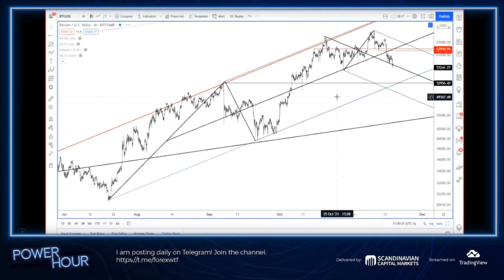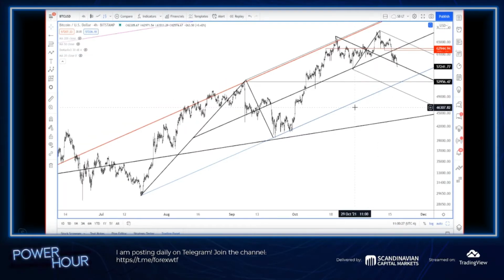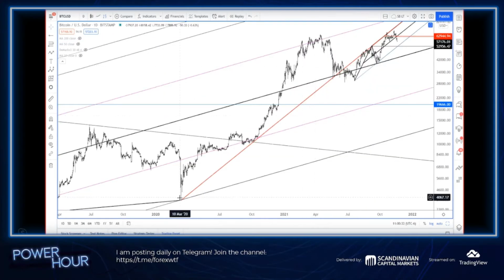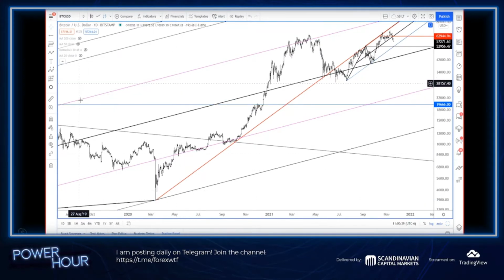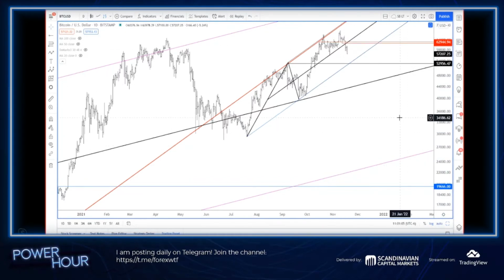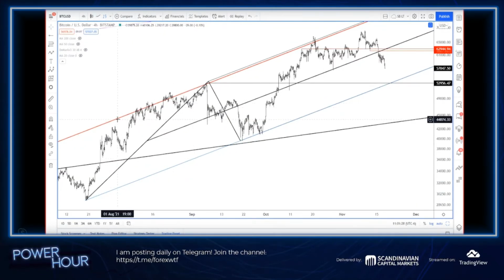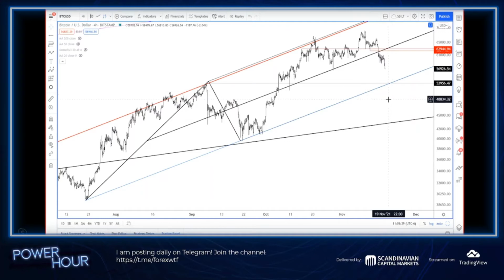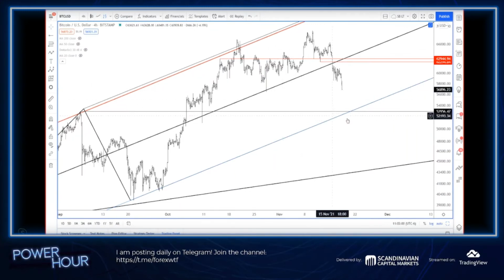BTCUSD - 53000 is Big